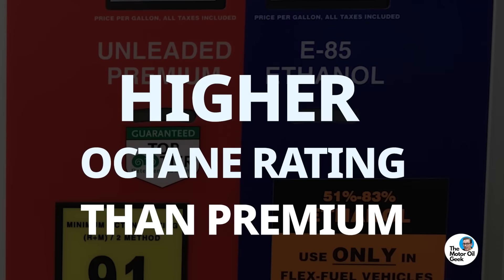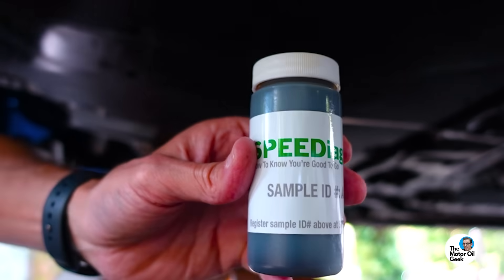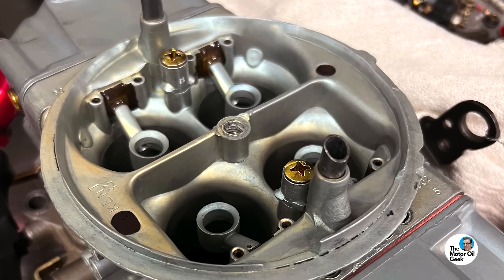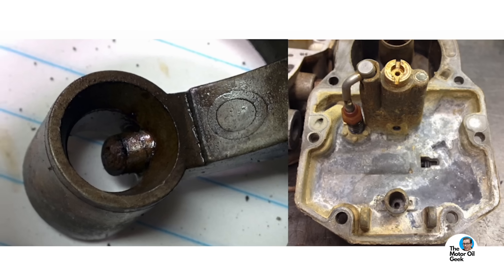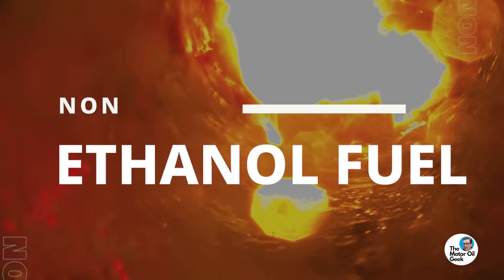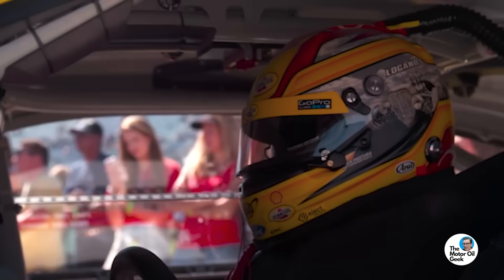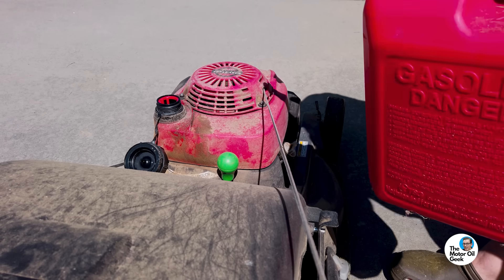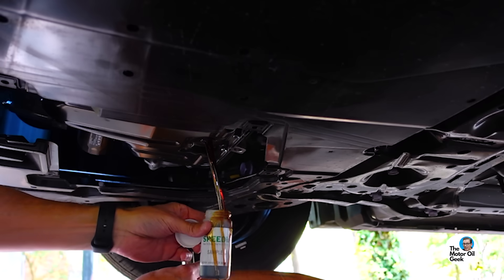ETHANOL: Higher OCTANE, Higher RISK?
E85 provides a higher Octane rating than Premium grade gasoline, and at a lower price per gallon. Sounds too good to be true, right? Let's take a look at some test results and the research into how Ethanol affects motor oil and engine wear.

Want a Tribology T-Shirt?
(I do not benefit from this financially, but I'd love to see fans of this channel support STLE)